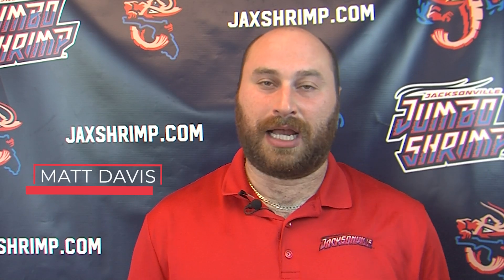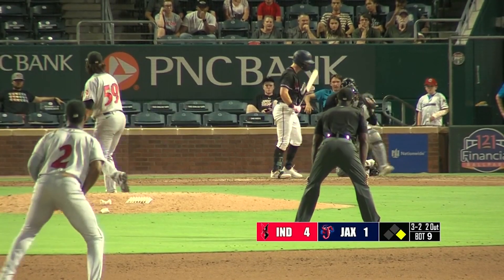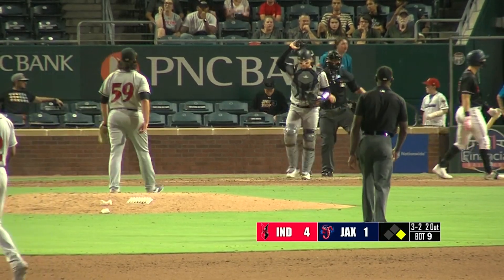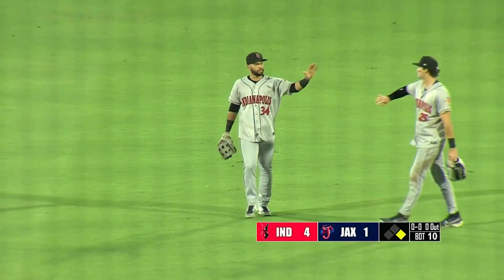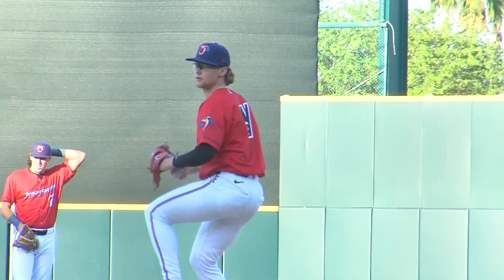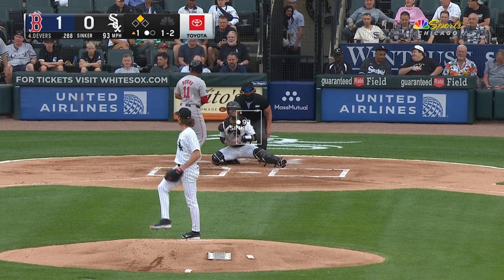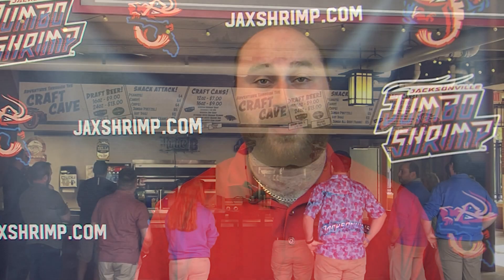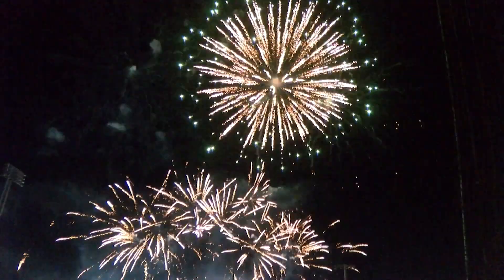Shrimp Show - June 14, 2024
Join broadcaster Matt Davis as he preview game four between the Jumbo Shrimp and the Indianapolis Indians at 121 Financial Ballpark.